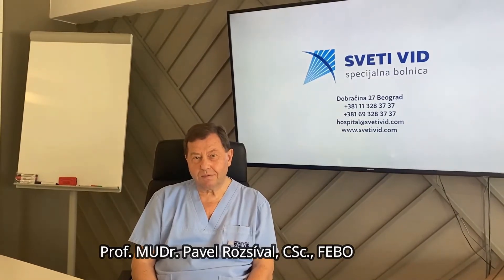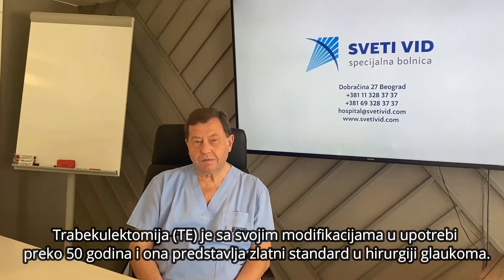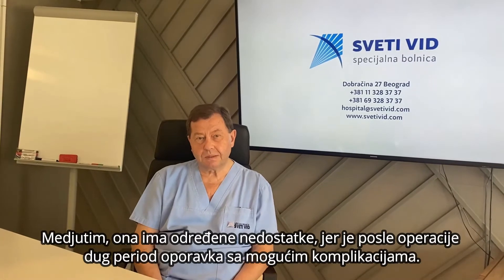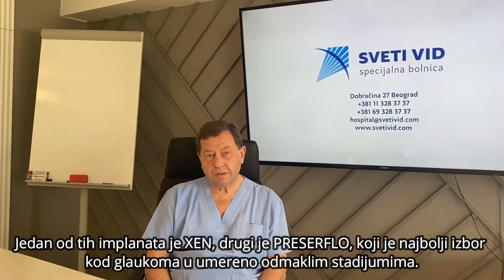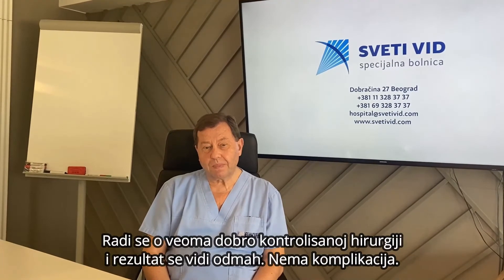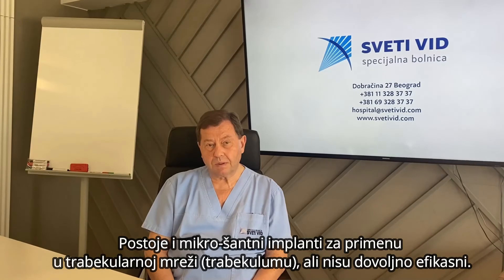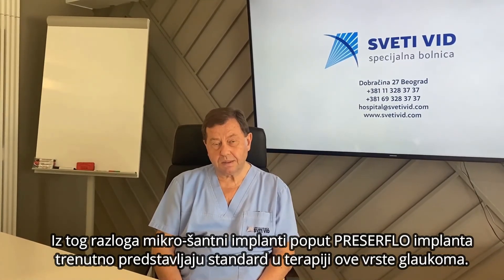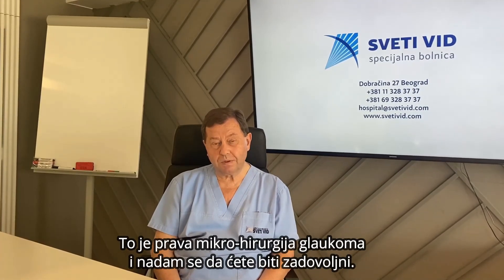Najnovije u hirurgiji glaukoma, mikro-šantni implanti, specijalna bolnica Sveti Vid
Miniinvazivna mikro-šantna hirurgija glaukoma (MIGS) se ne preporučuje u terminalnim, jako odmaklim stanjima sa velikim oštećenjima živca i velikim gubitkom vidnog polja, kada se mora primeniti TE (trabekulektomija).
Najbolji efekat hirurgije je u početnim i umereno odmaklim stadijumima, onda kada jedna vrsta kapi ne može da zaustavi oboljenje, kod takozvanih „upornih glaukoma“, „otpornih“ na standardnu terapiju i nakon ranije hirurgije, koja nije dovela do rezultata.